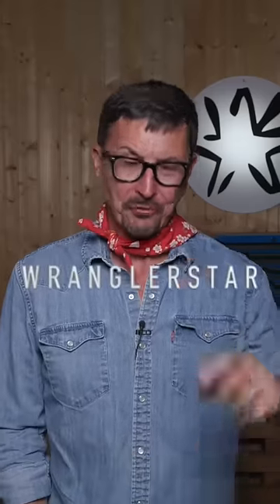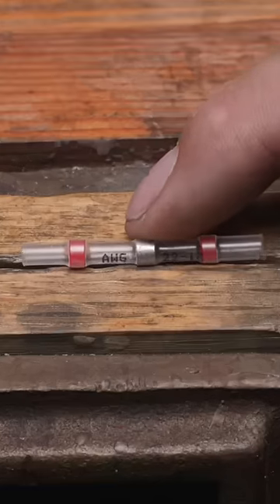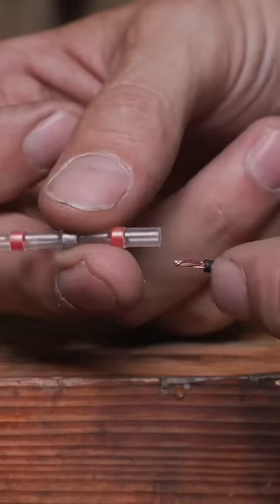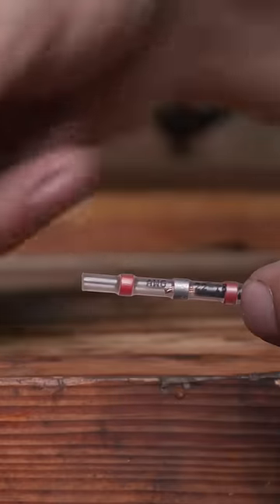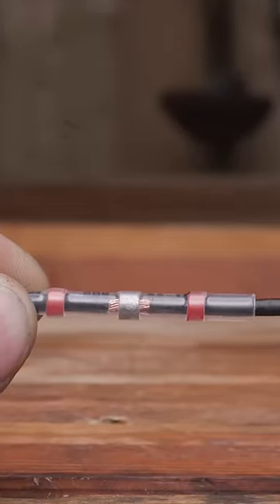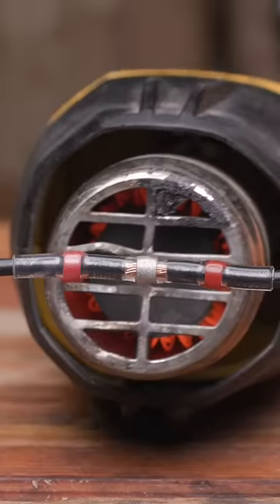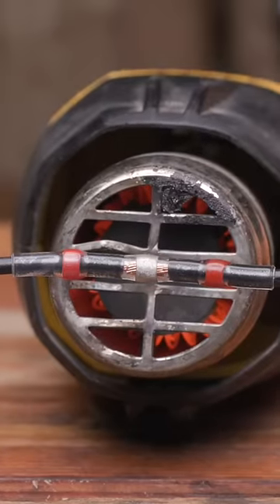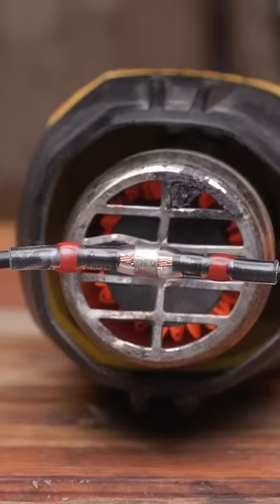Professional Homeowner Hack #035 Wranglerstar (LINK PINNED TOP COMMENT)